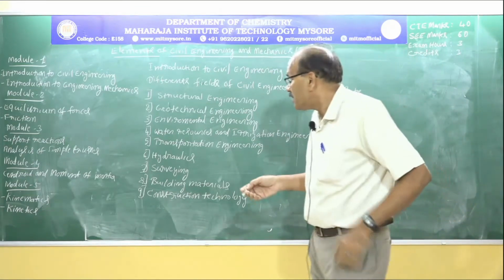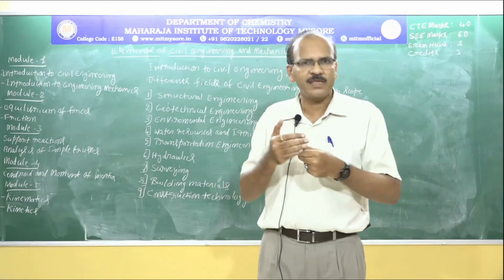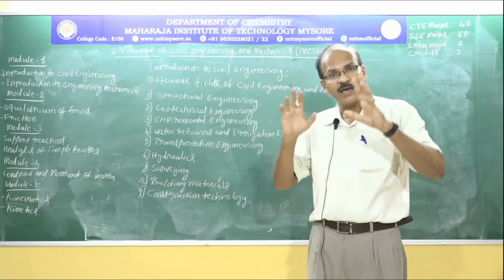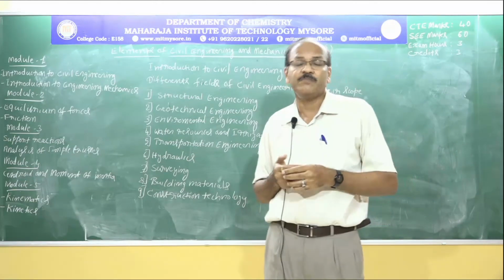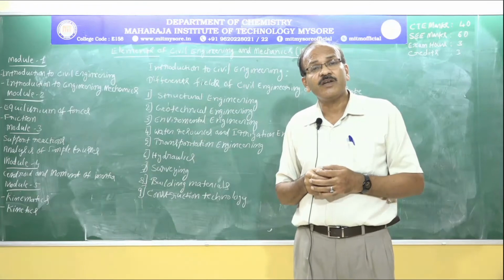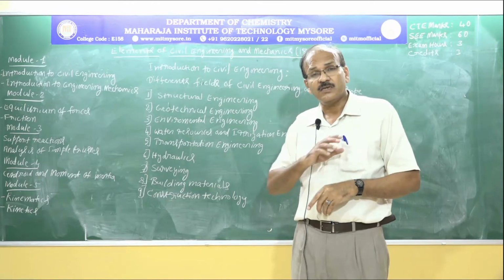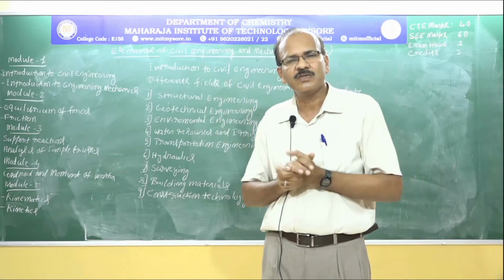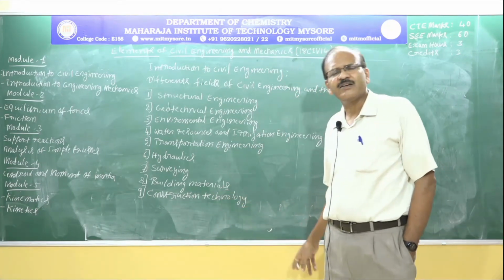Introduction to Civil Engineering | 1/2 Sem | Module 1 | ECE and Mech (18CIV14/24) | Session 1